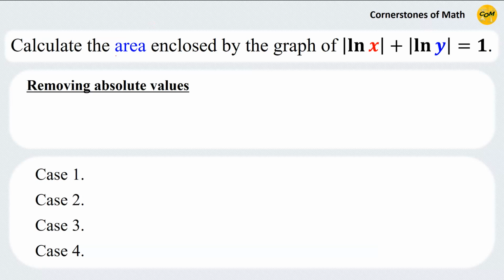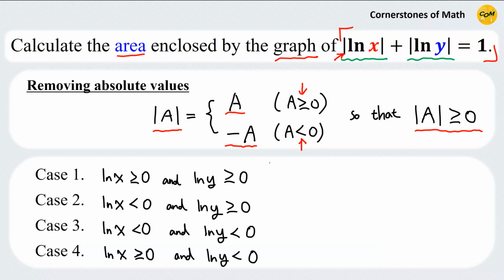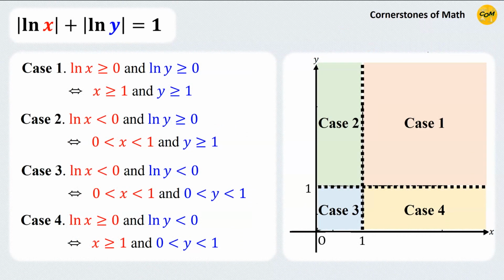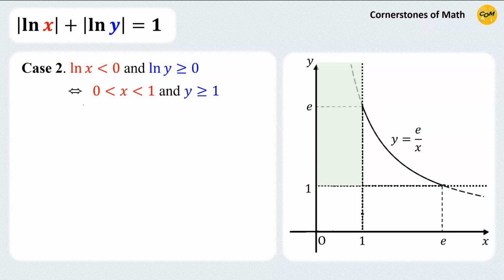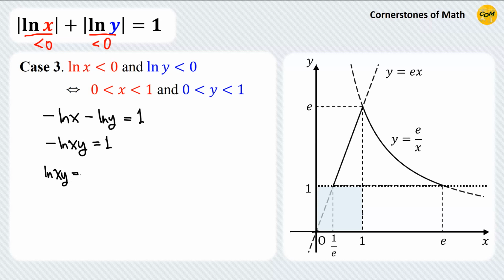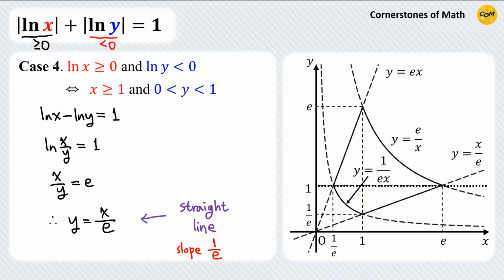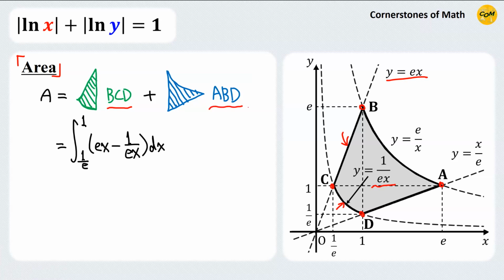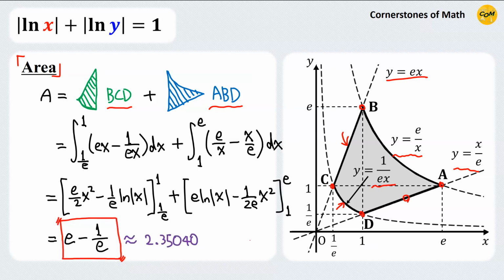Area Enclosed by |ln(x) |ln(y)| = 1. A Beautiful Graphing + Integral Problem.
A simple yet beautiful problem where you have to draw the graph of a function with absolute value signs, then integrate the function to calculate the area.